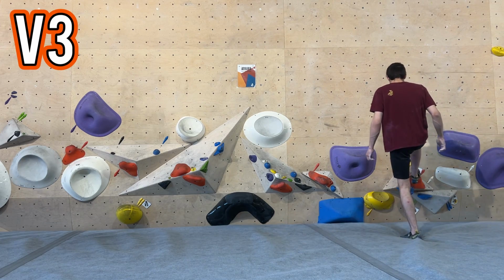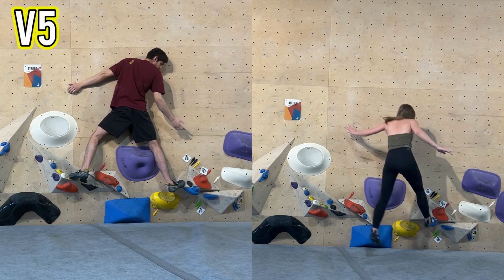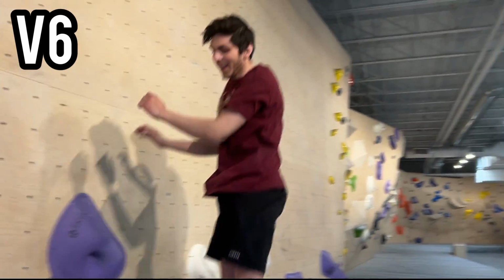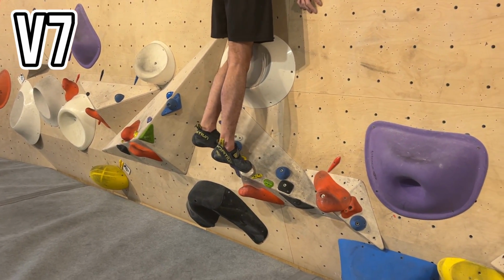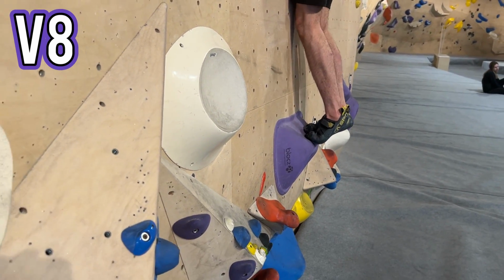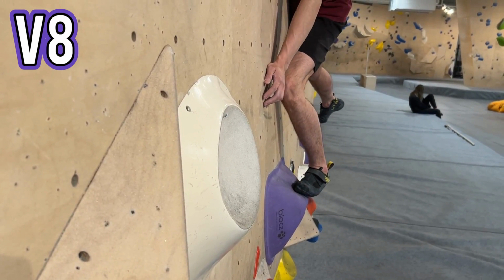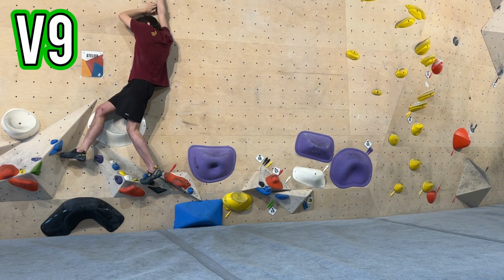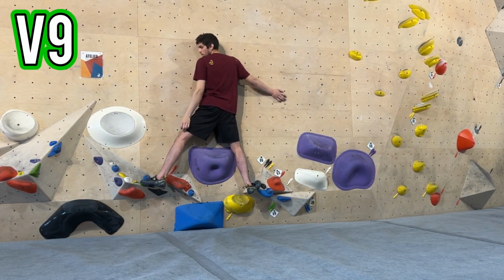No Hand Slab Challenge! | From V3 to V9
Our gym created an entire slab set boulders with no hands allowed! Every problem had to be climbed using only your feet, going from V3 all the way up to V9.
In this video, I try every single boulder from the set and break down the unique techniques that make slab climbing so tough (and satisfying). Whether you're new to slab or looking to improve your footwork and body positioning, you’ll get real tips on how to get better at these type of movements.